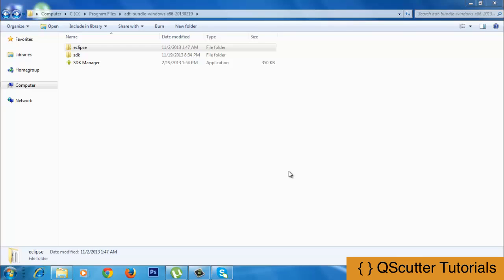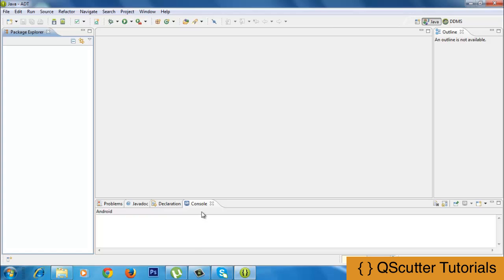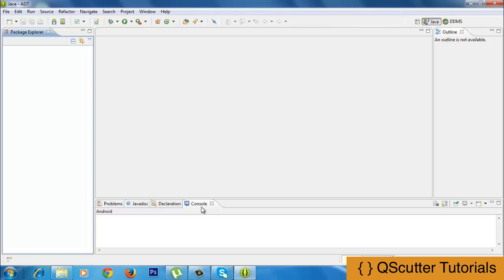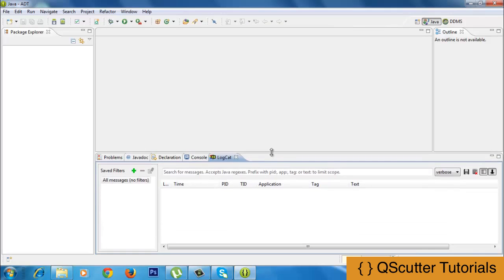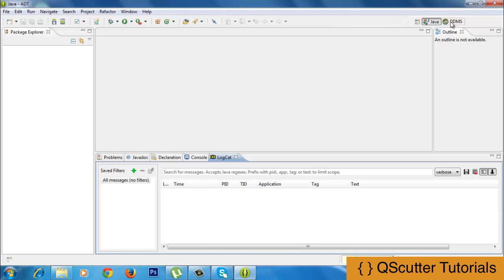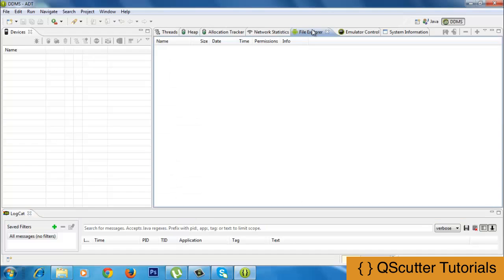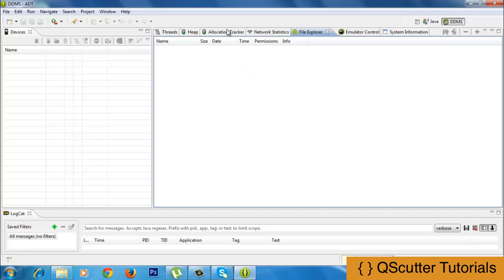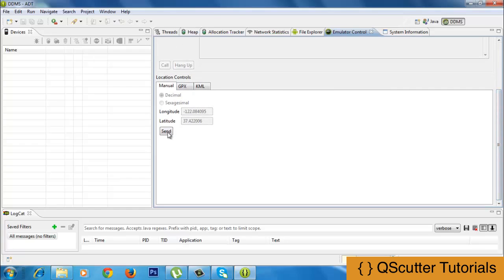3 Exploring Eclipse IDE mp4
With "Android App Development Essential Training", you will learn everything about Android App Development, even if you've never build one before!

The full course has several video lectures, divided into several chapters. Each chapter will give you a new level of knowledge in Android development. We'll start from the basics of android App development to more advanced and the most popular techniques and features used now a days.

"Android App Development Essential Training" will give you a new perspective on how the Android SDK works and after you completed the course you will be able to create your own Android Apps with the latest API. Hope you enjoy!

NOTE: In order to keep you up to date in the world of Android Development all the chapters will be updated regularly with new lectures, projects, quizzes and any changes in future versions of all the programming languages covered on the course.